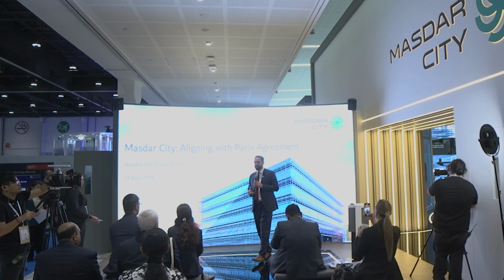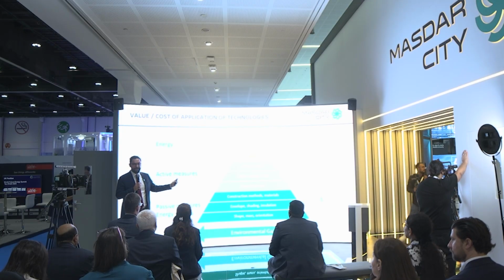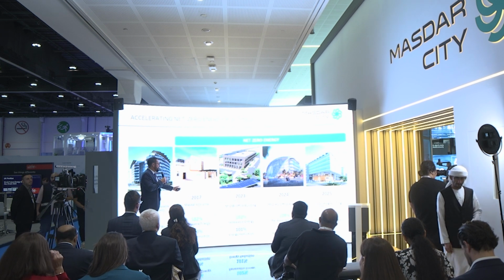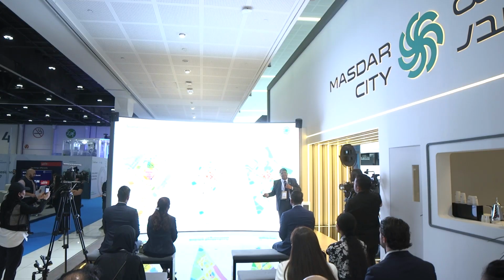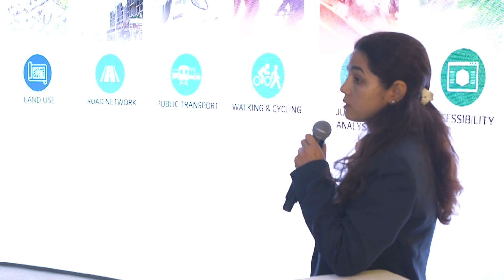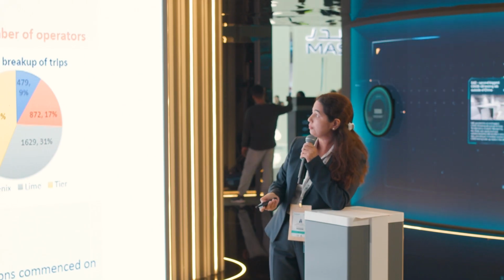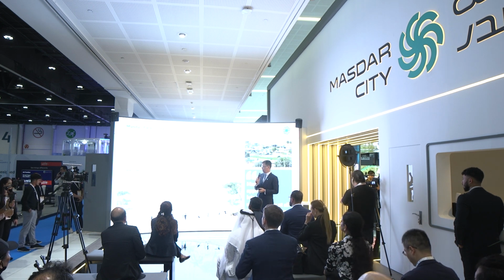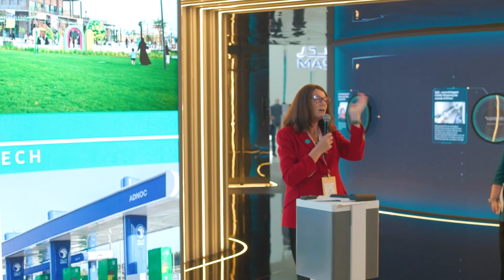How Sustainable Master Planning & Infrastructure Can Support the Paris Agreement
How does master planning drive sustainable living? This series of micro-case studies will demonstrate the potential of urban planning and community infrastructure to create a more sustainable future.

Speakers:
Lukas Sokol, Head of Sustainable Master Planning, Masdar City
Sebastien Miller, Public Realm Manager, Masdar City
Asha Pawar, Transportation Manager, Masdar City
Gaurish Wagle, Sustainable Master Planning Manager, Masdar City